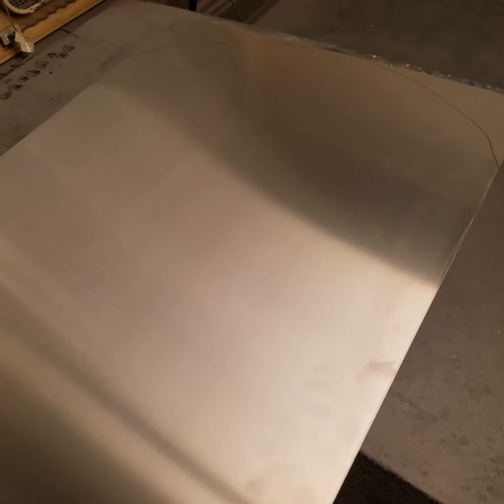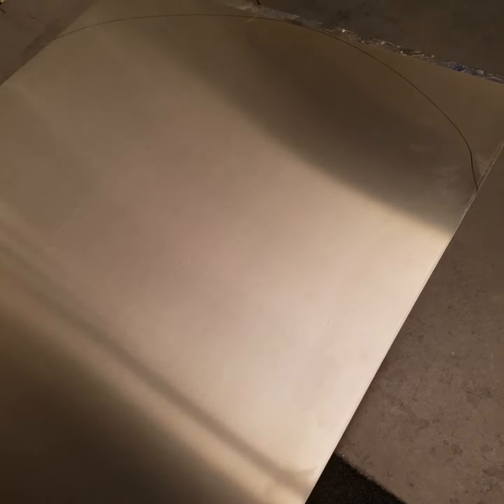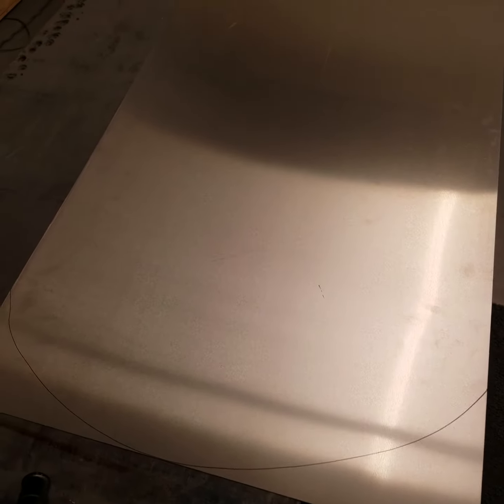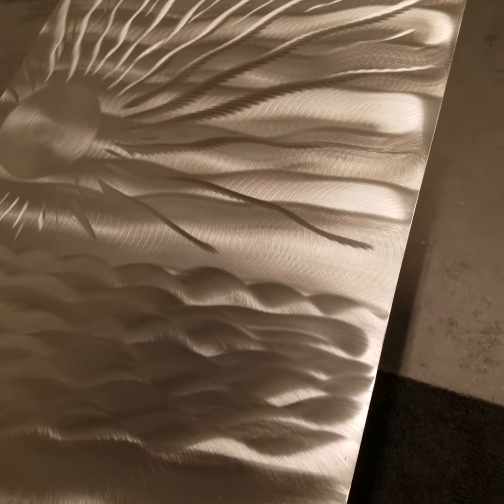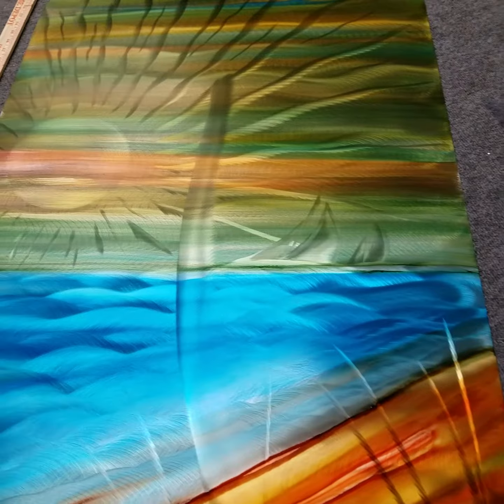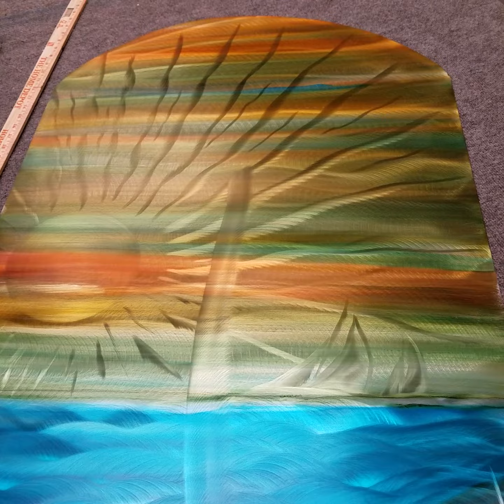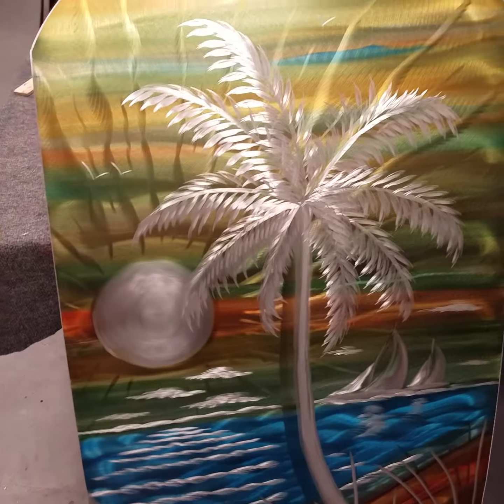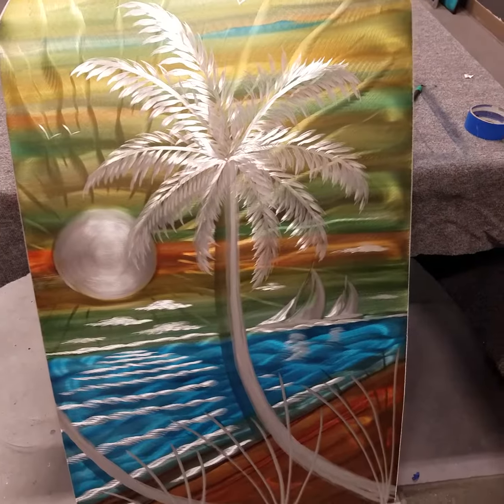Part 1. Stages of metal art making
Part 1 how i make art